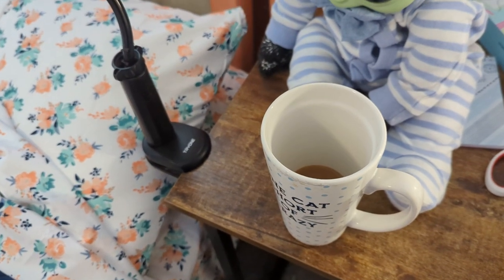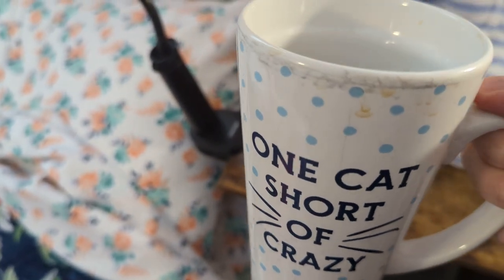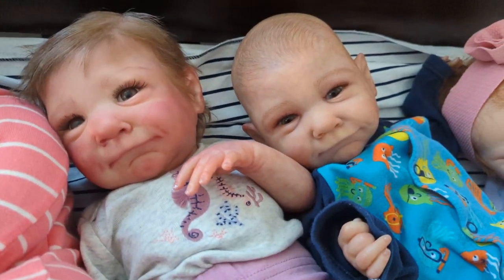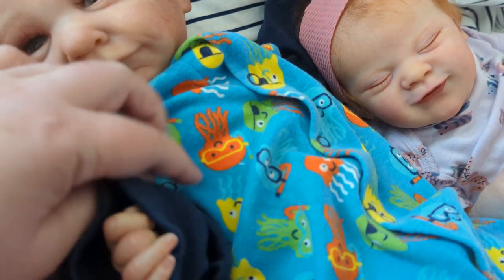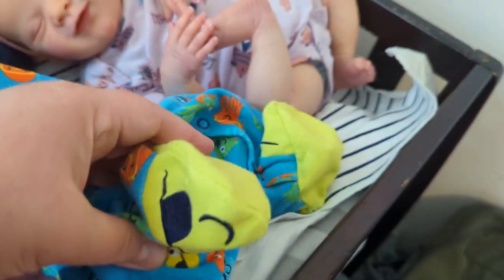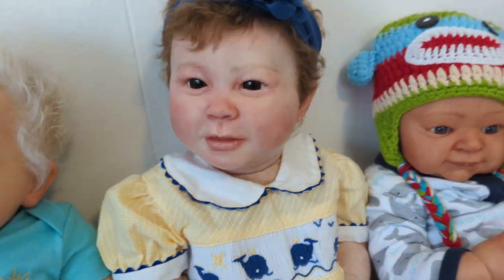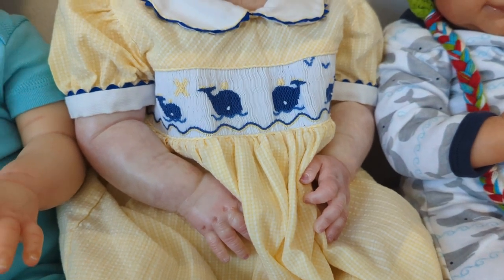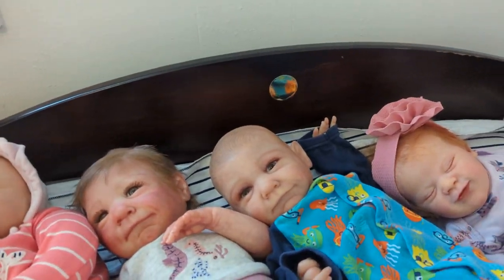Theme Thursday with @havinguon7597 : Under the Sea!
We will be doing another reborn baby giveaway at 1k subscribers!